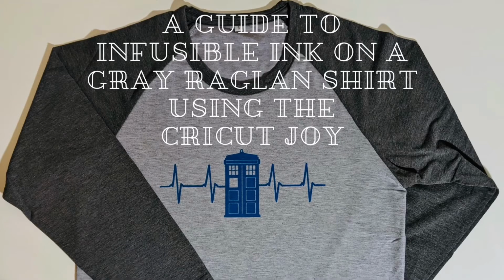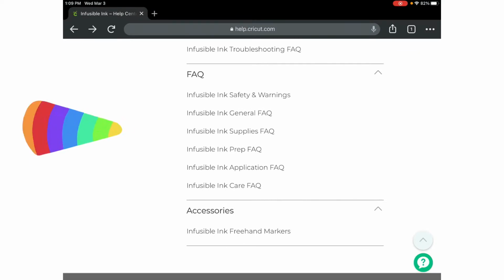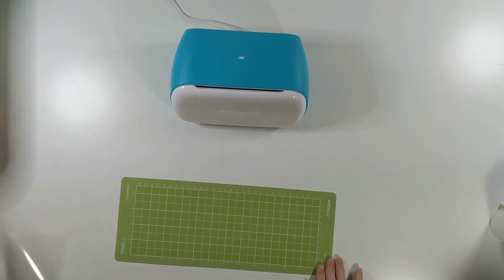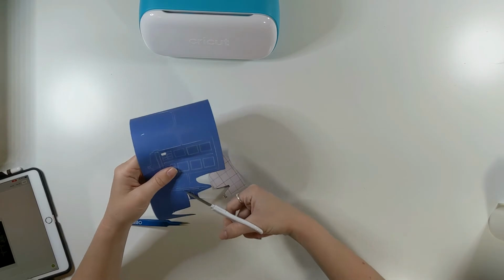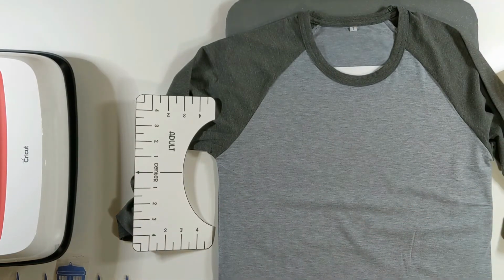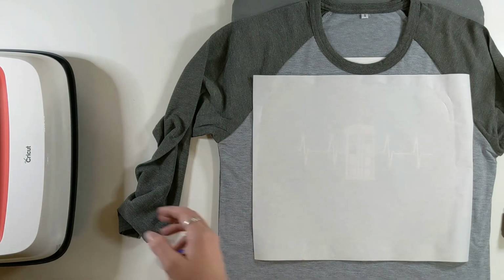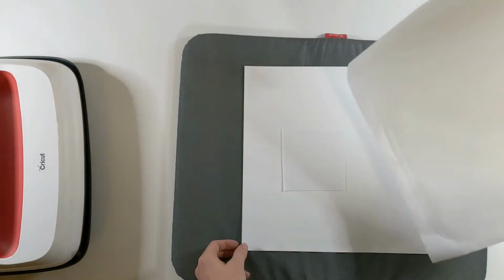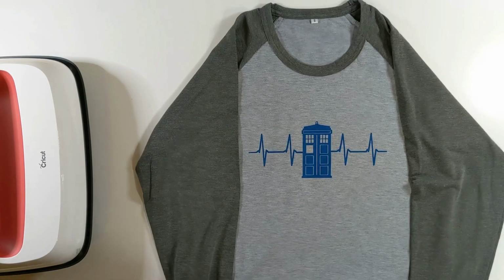A Guide to Infusible Ink on a Gray Raglan Shirt Using the Cricut Joy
I used the Infusible Ink Transfer Sheets on one of the Cricut Gray Raglans and ran a few side experiments as well.

We’ll walk through an entire project including
How to select the correct cut settings
Apply the Transfer Sheet to the mat
Weed the design
Apply the design and
Use the Cricut Resources to answer your questions and get the correct settings to apply the design

As a bonus we’ll compare how the True Blue Infusible Ink works on the gray shirt vs the white sample swatch to see how it will affect your projects.

While I show the process on the Cricut Joy with the EasyPress2, you can do the same process with any of the cutting machines. You will need a heat source that reaches 385F. That includes the Cricut EasyPress family and heat presses. Irons do not get hot enough to properly transfer the ink.

Cricut Joy

Cricut Joy Replacement Blade

Cricut Joy Tool Starter Set

StandardGrip Mat 4.5x12

StandardGrip Mat 4.5 x 6.5

Butcher Paper

10x12 Cricut Easypress

9x9 Cricut Easypress

6x7 Cricut Easypress

16x20 Cricut Easypress Mat

12x12 Cricut Easypress Mat

8x10 Cricut Easypress Mat

Infusible Ink Markers 5 pack (not for the Joy)

Cricut Standard Grip Mats (not for the Joy)

Cricut Machines

Cricut Maker

Cricut Joy

A super helpful and positive Facebook Group
Cricut - Silhouette - Inkscape - Vinyl - HTV(143VINYL™ formerly 651VINYL®)